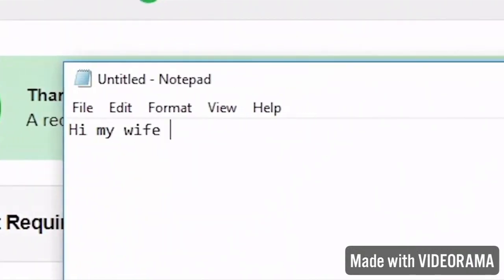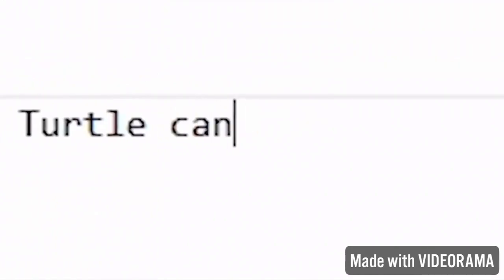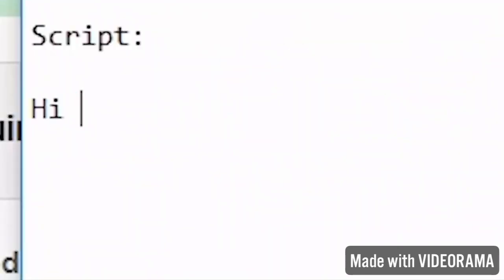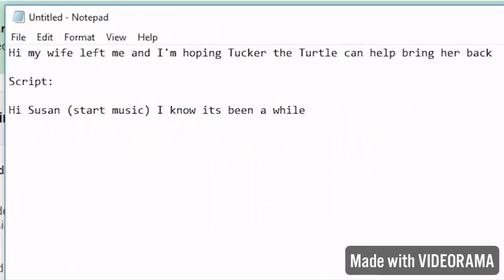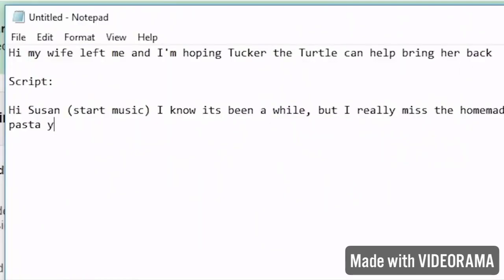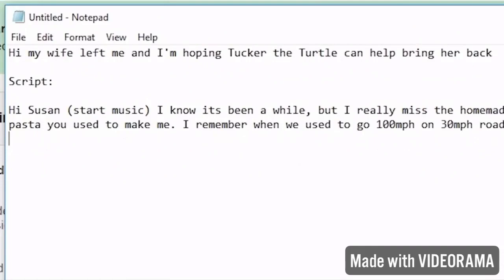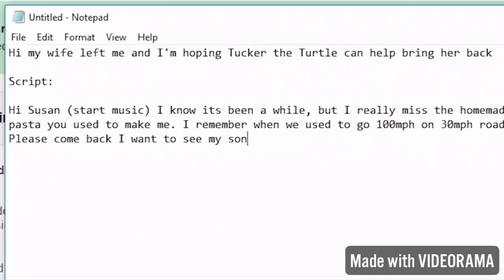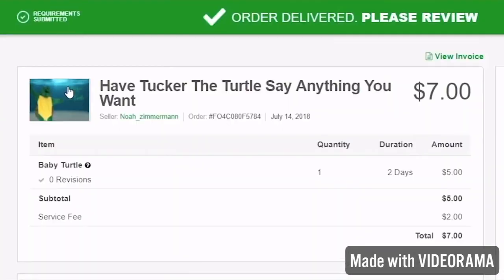Tucker The Turtle (memeulous)